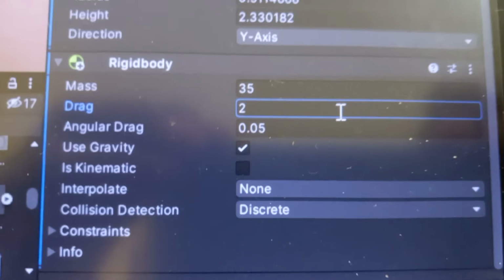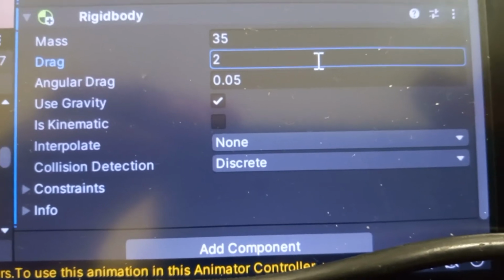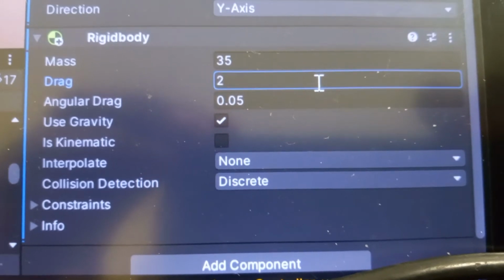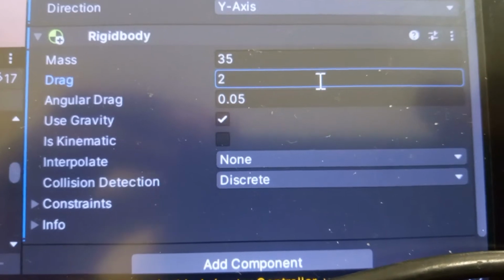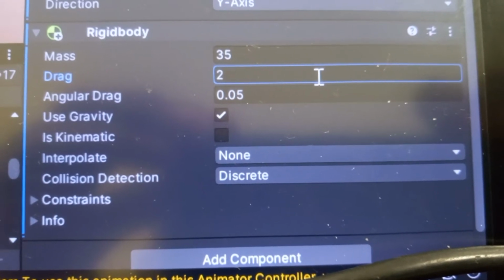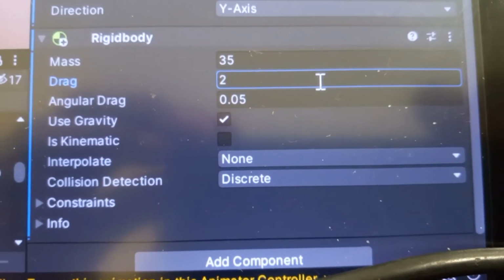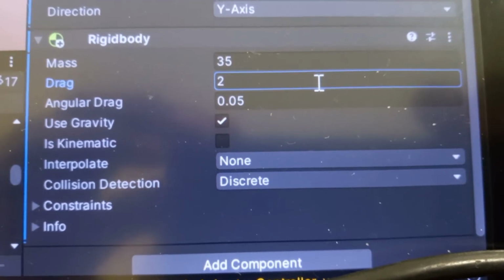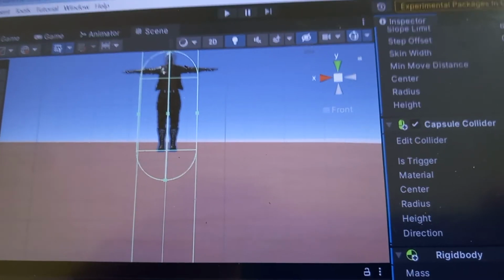Finalizing Nina's AI